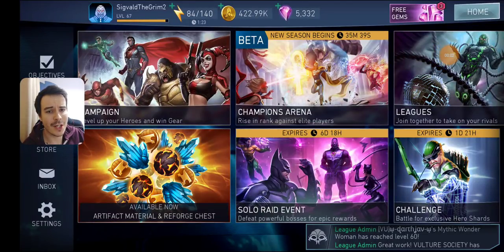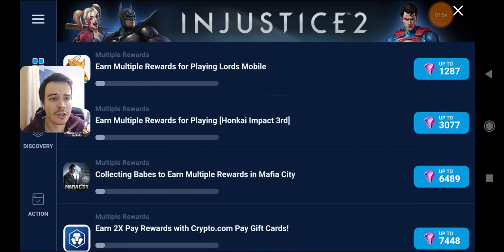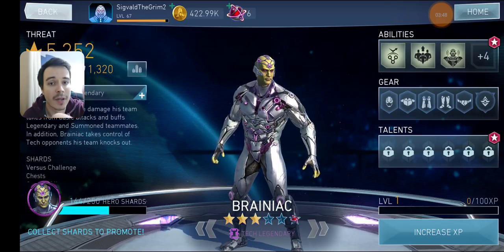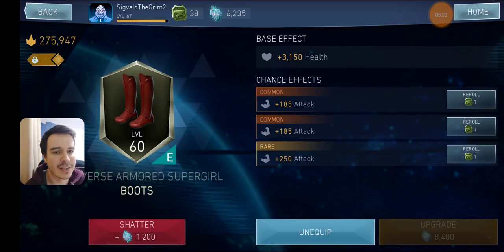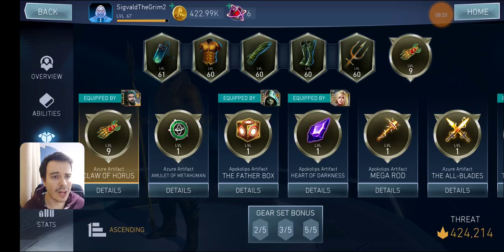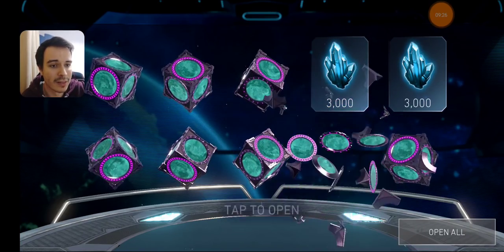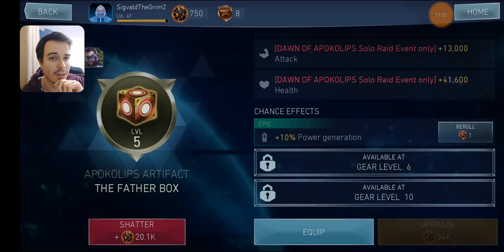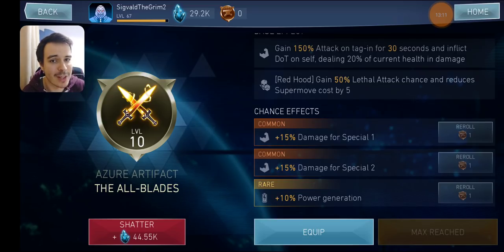Update 4.1 First Look! REFORGE CHEST OPEINING! Artifact Chance Effect Rerolling Injustice 2 Mobile